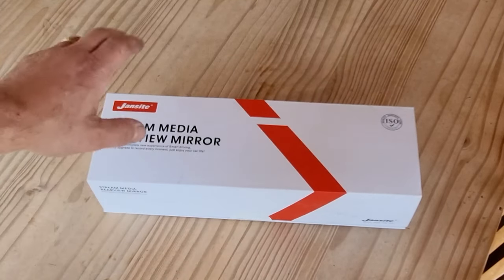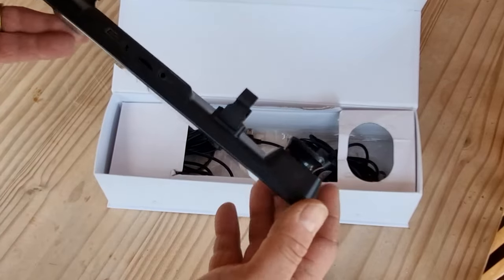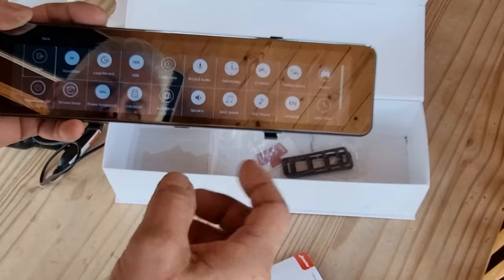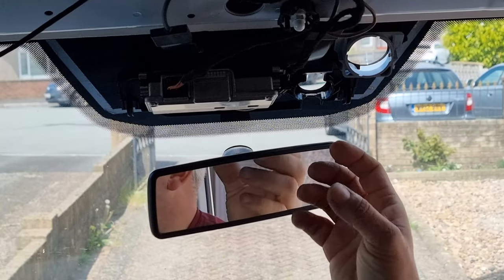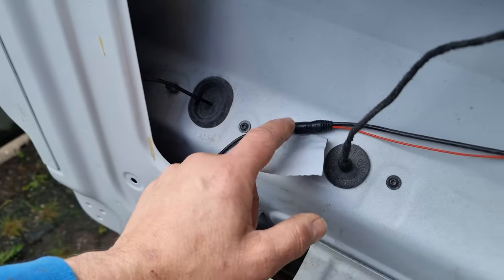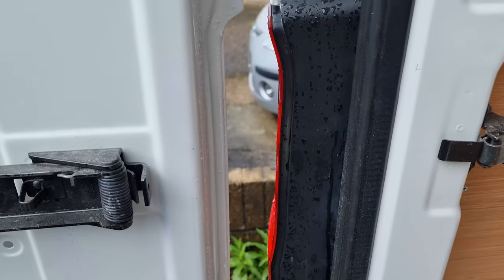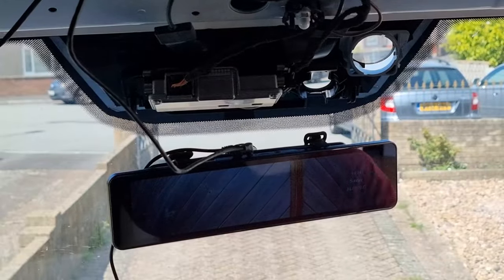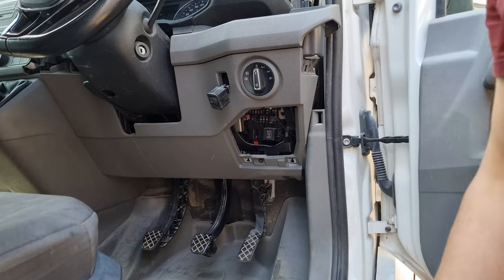Fitting a rear view mirror in to our 2018 VW Crafter MAN TGE camper conversion but not rear windows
In this video i'm installing a 4k mirror dash cam kit into the MAN TGE which will allow us to have a rear mirror while driving and reversing without the need for rear windows, this is ideal for motorhomes, campers, vans and lorries where it's not always possible to have a clear view out of the back
the kit we fitted was a Jensite 4k kit from amazon

The front facing camera is 4k while the rear one is HD 1080p, the mirror plays the rear camera while driving acting like a normal rear view mirror but both cameras record simultaneously onto a high speed v3 u3 128GB micro SD card for playback later on if necessary

The video also shows the location of the permanent and Ignition lives connector that can be used to power accessories on your van, the connectors i used for this are in the link below